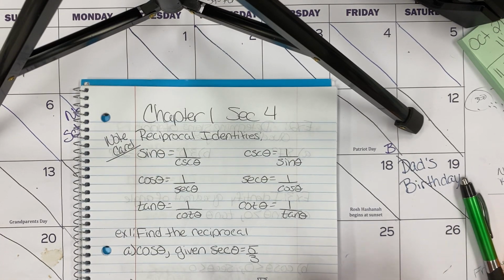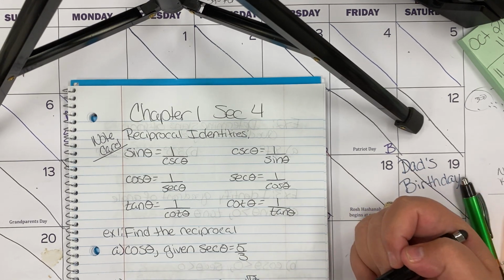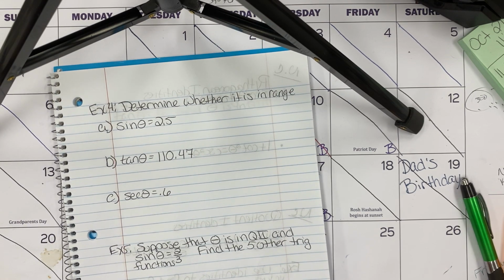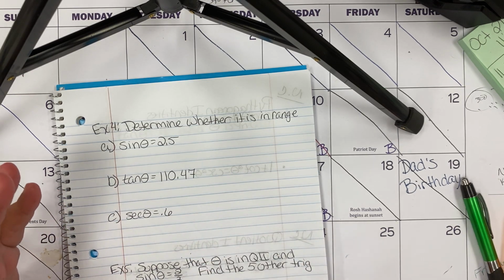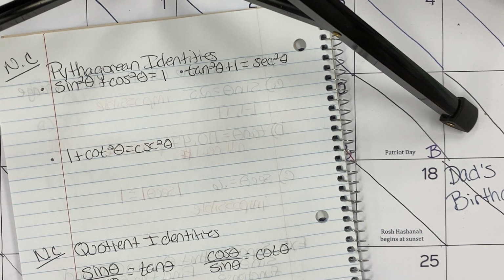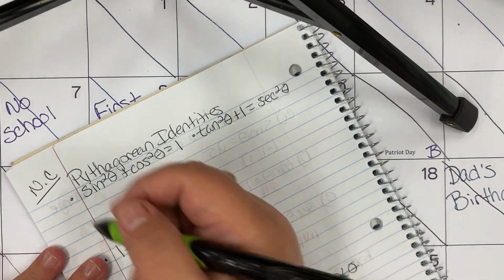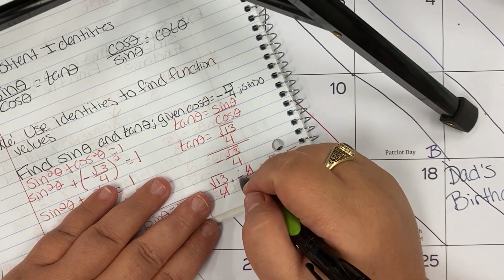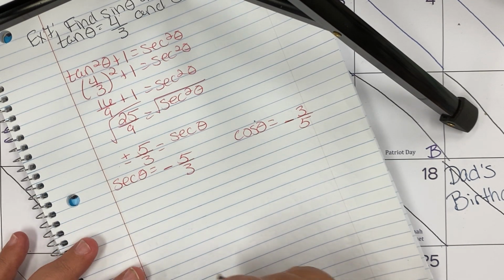Trigonometry/Pre Calculus: Chapter 1 Section 4 Notes